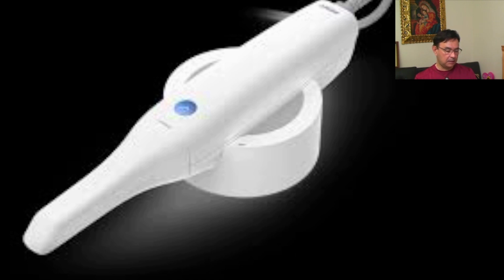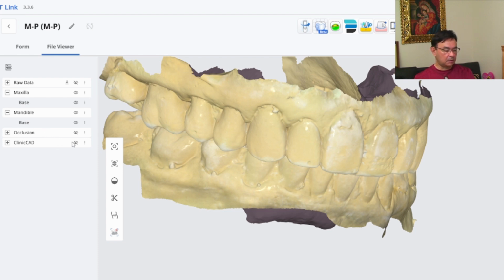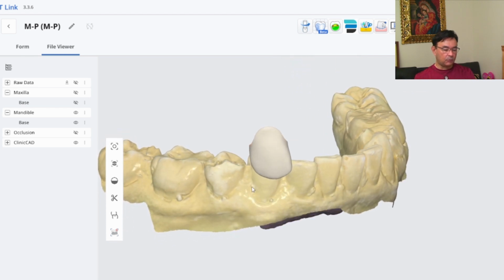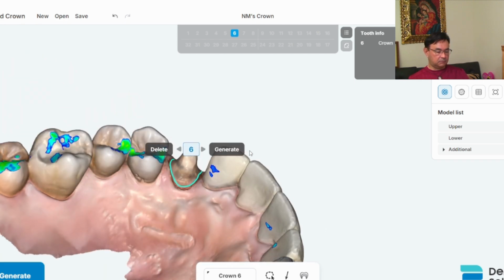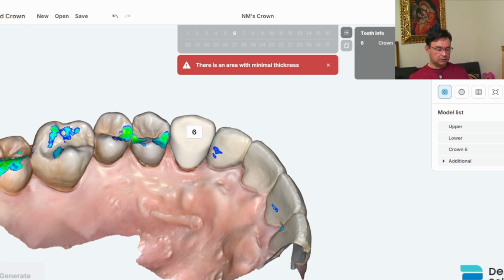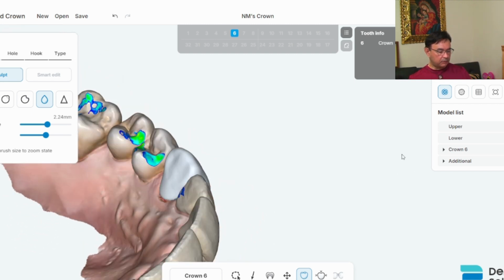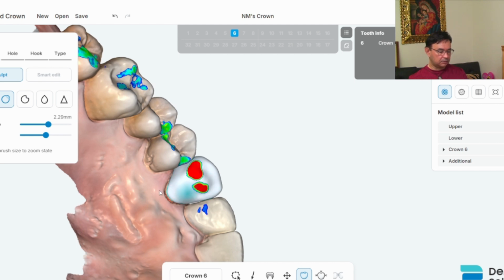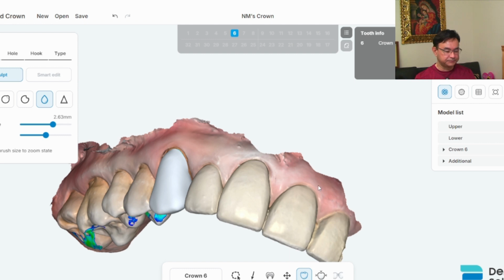How to do a crown in 2025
Dr. Jorge Queija Explains how he uses Artificial Intelligence in daily dental procedures for his patients in 2025 In his office located in the city of Coral Springs, Florida. He uses the latest dental equipment and dental software with A I, dental resins and 3D printers to fabricate Crowns, Bridges, Dentures, Nightguards to mention some procedures.